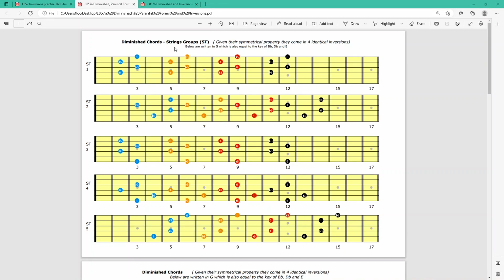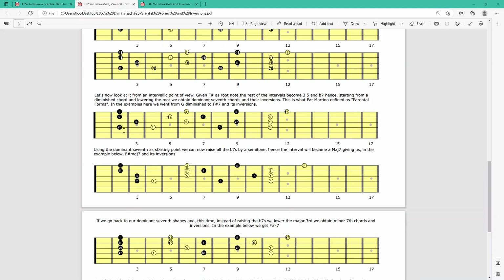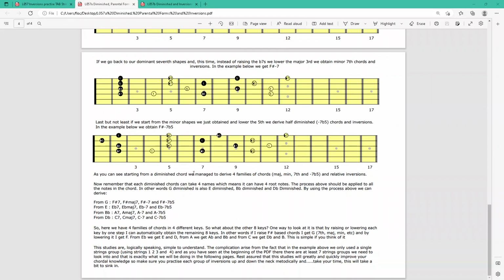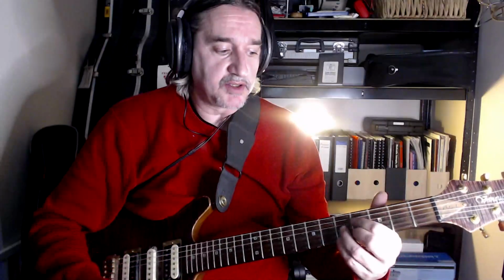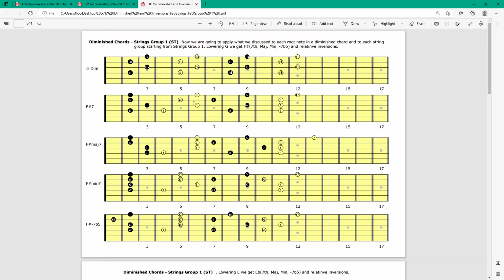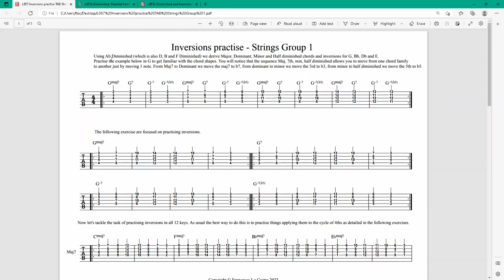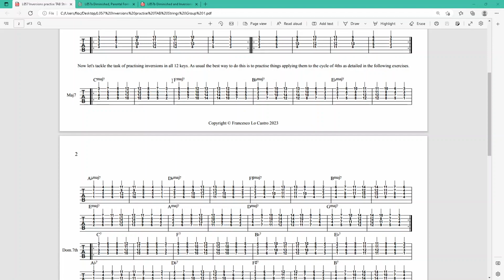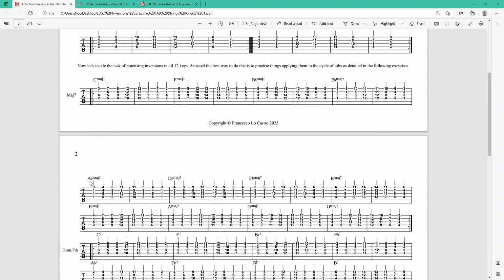L057 Diminished Part 3 - Inversions and parental forms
In the lesson we continues discussing diminished and on a technique to derive 7th, maj, min and half diminished chords out of them and relative inversions. In other words we discuss "Parental Forms" (Pat Martino docet).

Enjoy the lesson and I hope that you will find it informative, easy to understand but, more importantly, that it will help you further in being able to express your creativity on the guitar.